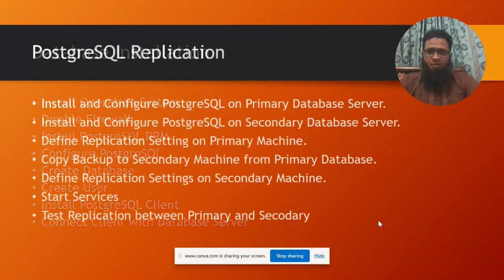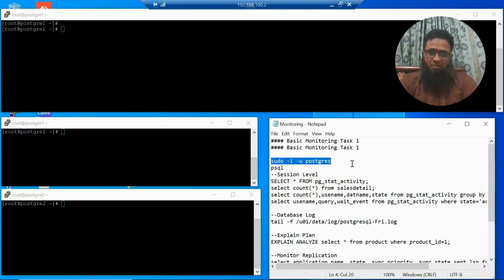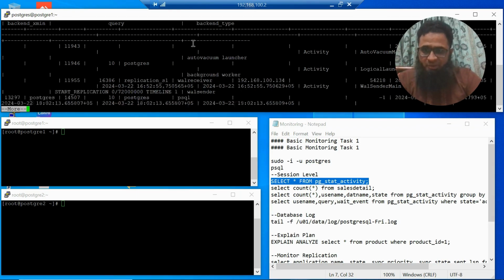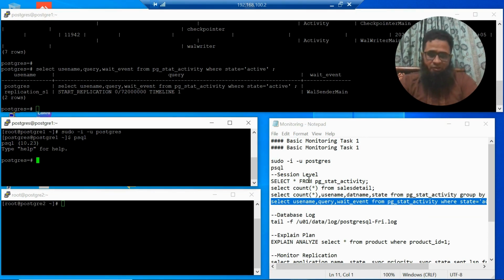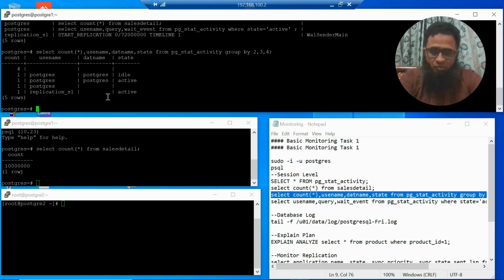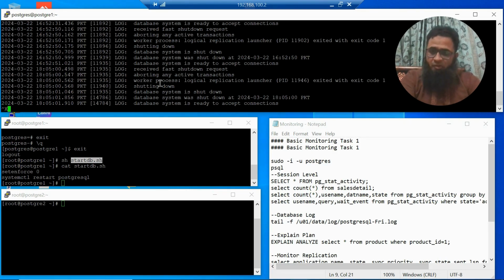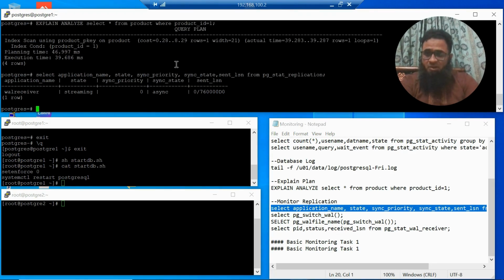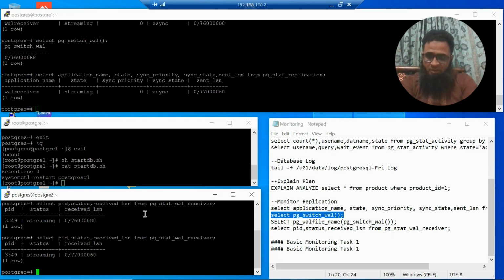Class 6 | PostgreSQL Database Monitoring | Task 1 Tutorial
Class 6 covers PostgreSQL database monitoring with Task 1. Learn to track performance, analyze metrics, and maintain a healthy, high-performing database.